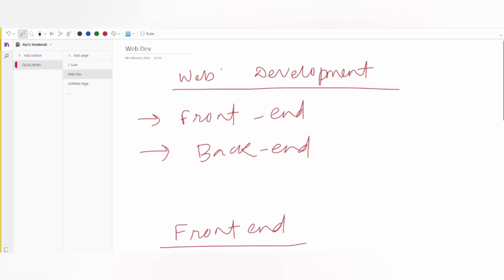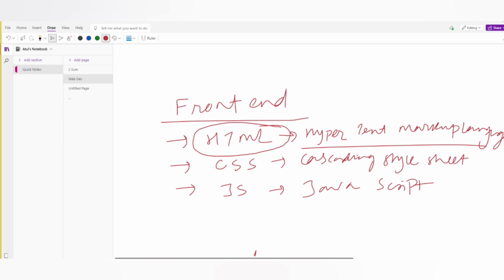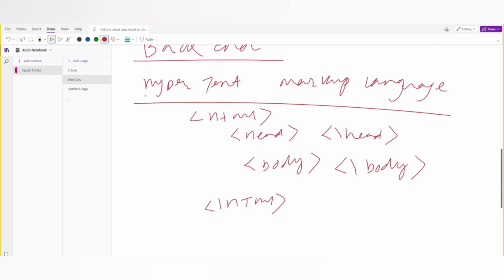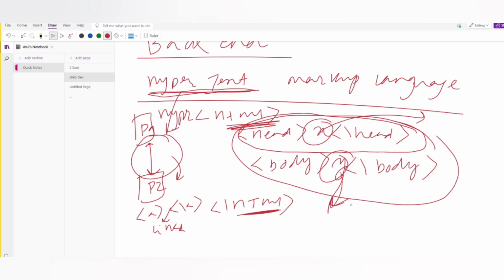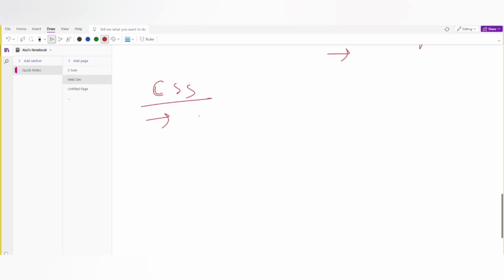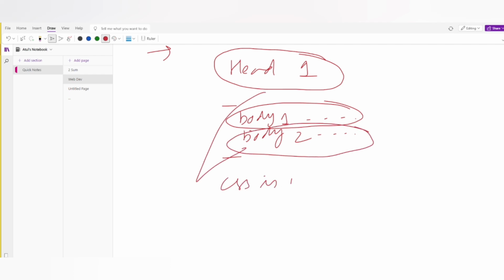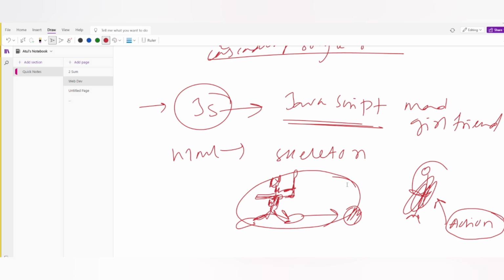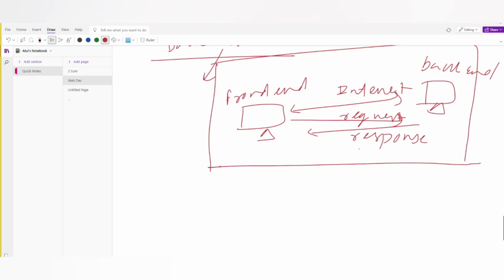Web Development 101: Everything You Need to Get Started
Are you interested in learning web development but don't know where to start? This video is perfect for beginners who want to get started with web development. We'll cover the basics of web development, including the essential tools and technologies you need to know to build a website from scratch. From HTML and CSS to JavaScript and backend development, we'll take you through a comprehensive guide to web development. By the end of this video, you'll have a solid understanding of the web development process and be ready to start building your own projects. Whether you're a complete beginner or just looking to refresh your skills, this video is the perfect starting point for your web development journey. Get ready to learn web development and start building your own website today!